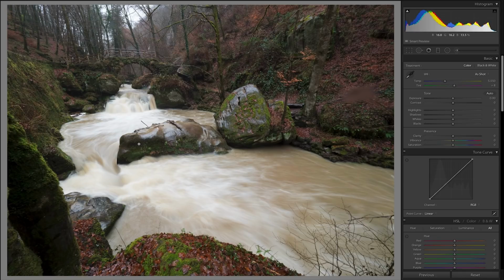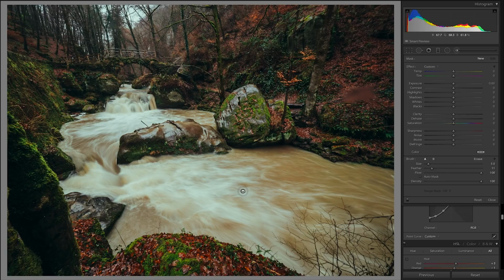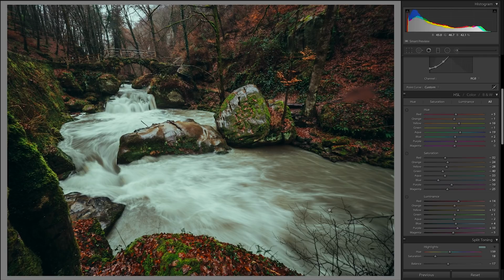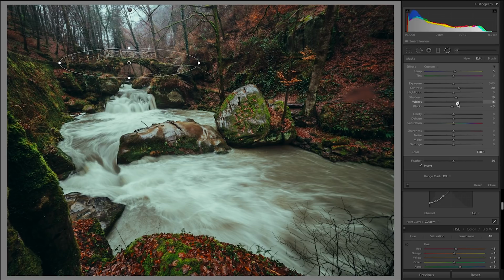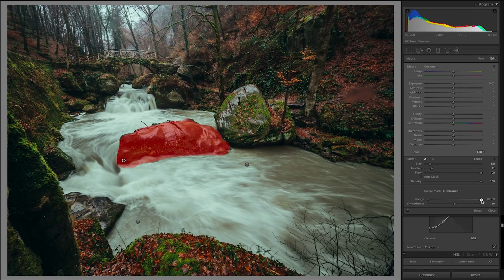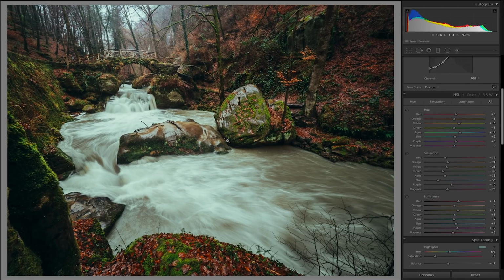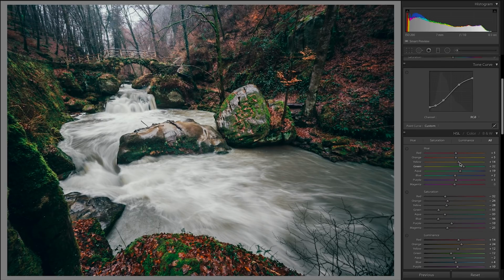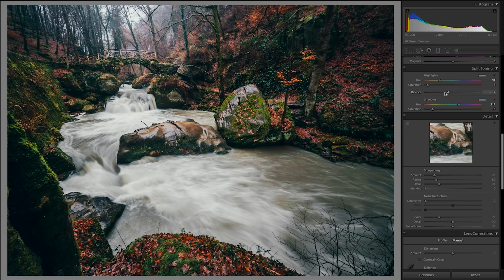The Power of Local Adjustments - A Lightroom Classic Tutorial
► EP28 of APOL where I shot this photo
► The Blog Post with more instructions.
► My Mountain Lightroom Preset Pack used for the edit

► Today I'm showing you how I use Lightroom Classic to shift the viewers attention towards a certain area of the image + how to use new features of Lightroom Classic (at 2:15) to make local adjustments even easier.